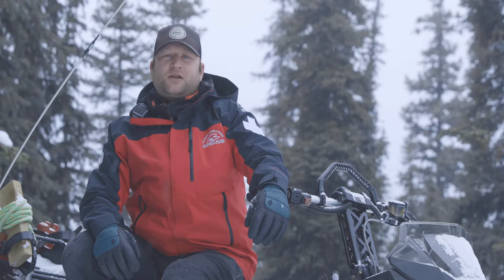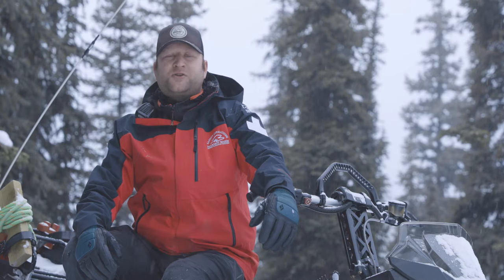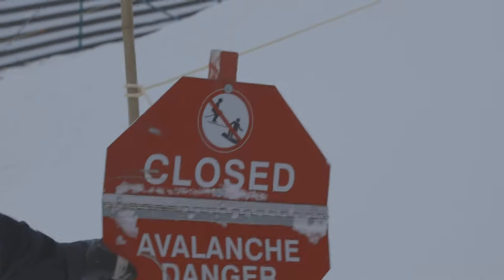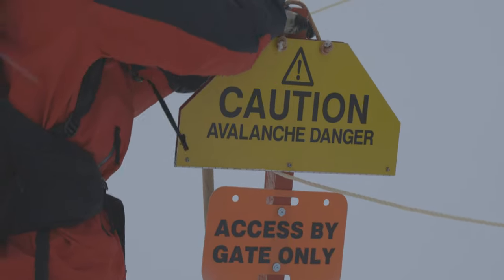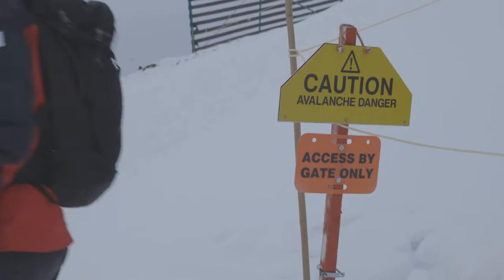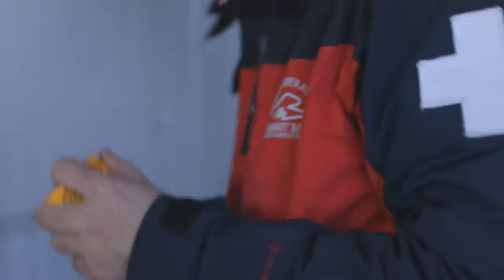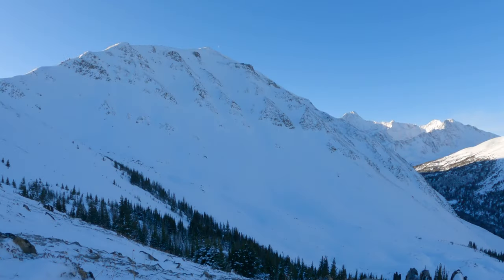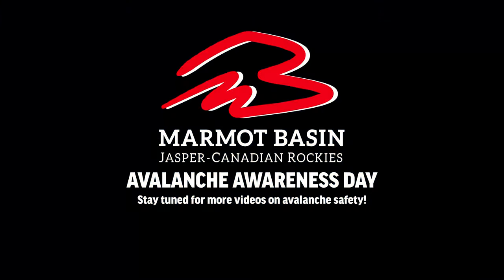Marmot Basin Avalanche Awareness - Day 2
Join Kerry and the Avalanche Team for a behind-the-scenes look into avalanche control and safety at Marmot Basin.
DAY 2: Our Terrain - Learn the difference between our avalanche terrain signage and get a behind the scenes look at a detonation.

And, check us out on our official Facebook, Twitter and Instagram accounts!!